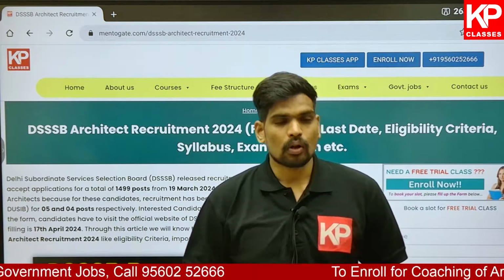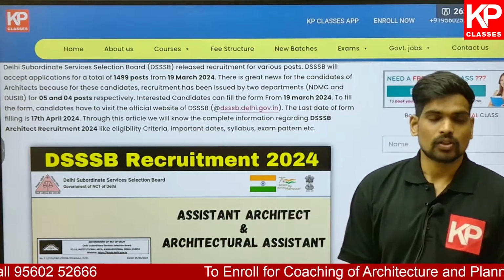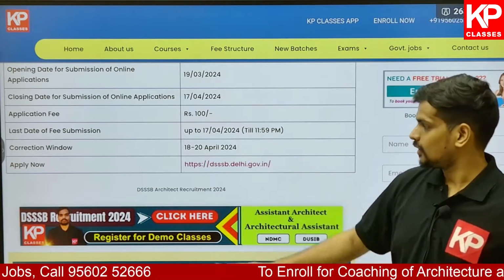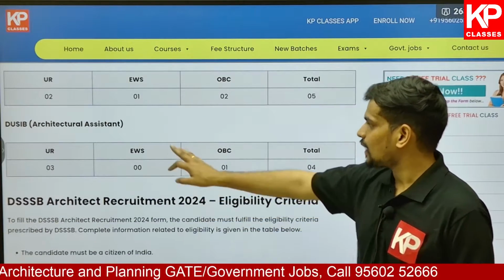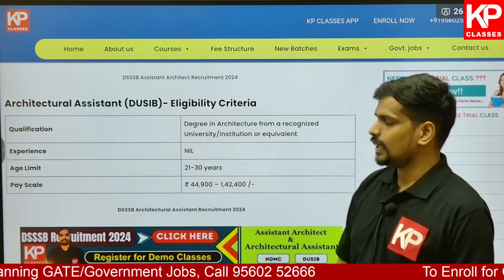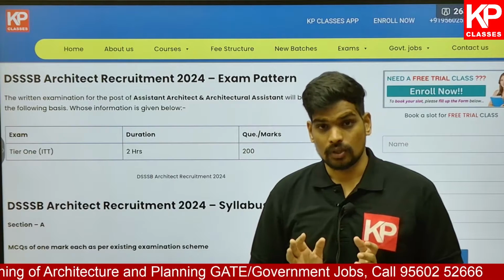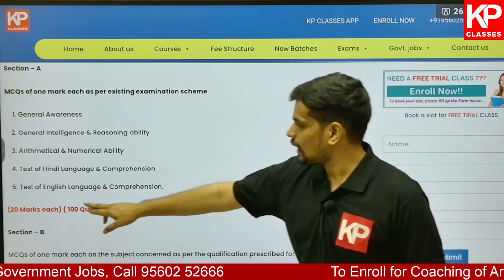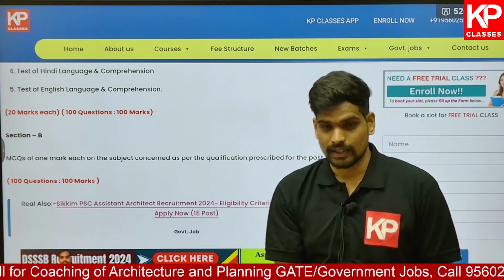DSSSB Assistant Architect Vacancy 2024 | NDMC & DUSIB | Eligibility Criteria, Syllabus, Exam Pattern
In this video, R. Chandar Sir discusses the DSSSB Assistant Architect Vacancy 2024. Also, Sir talks about complete information regarding how to prepare for the DSSSB Assistant Architect Post. If you are preparing for the DSSSB Assistant Architect post, please watch this video.

In this video, Sir covers the following points:-
1. DSSSB Assistant Architect eligibility Criteria
2. DSSSB Assistant Architect Exam Pattern
3. DSSSB Assistant Architect Syllabus
4. DSSSB Assistant Architect fee
5. How to Prepare DSSSB Assistant Architect?
6. DSSSB Assistant Architect Course Details

🎯DSSSB Assistant Architect 2024 Course!!!
KP Classes provide an affordable course for the DSSSB Assistant Architect posts. Click the link below to enroll in our DSSSB Assistant Architect Course or call/WhatsApp.✌️✌️

😱Important Links😱

KP Classes (Social Media) Please Follow. for Latest Updates "DSSSB Assistant Architect 2024".

Join Our DSSSB Assistant Architect 2024 Update Groups🧩